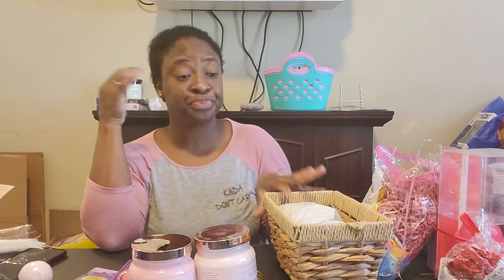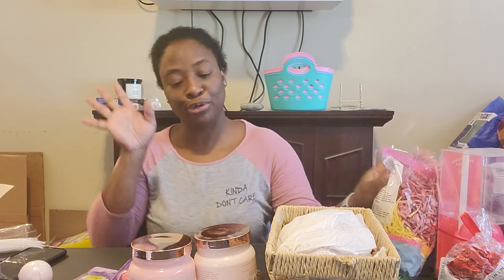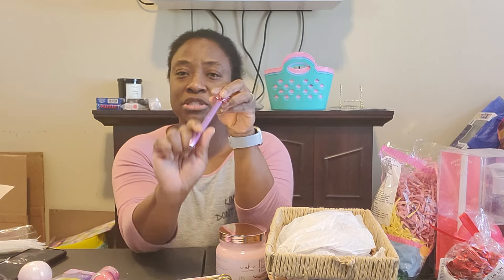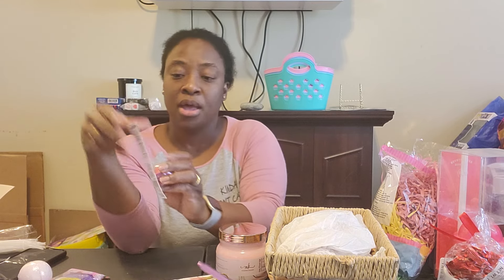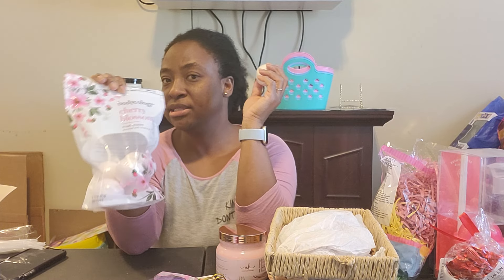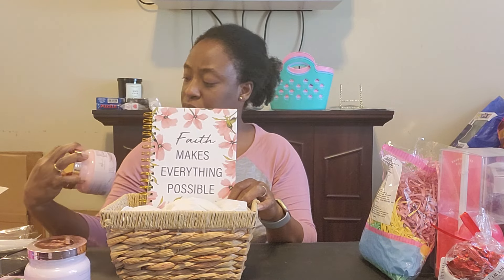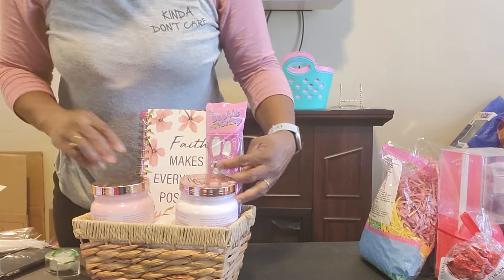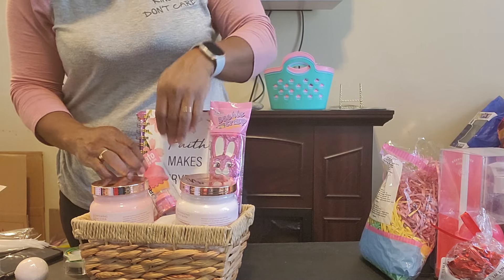Teen Easter Basket Idea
Amazon Storefront (I do earn commision)